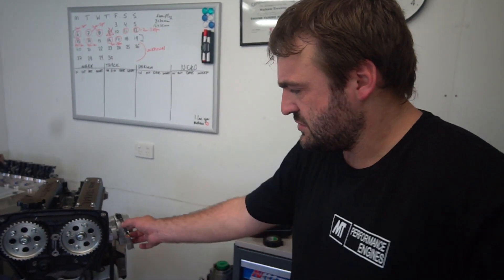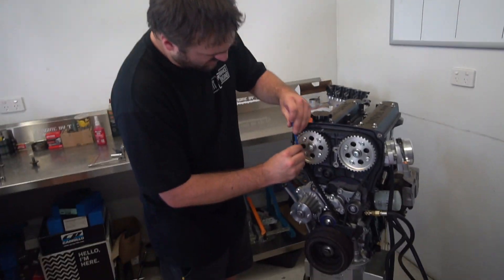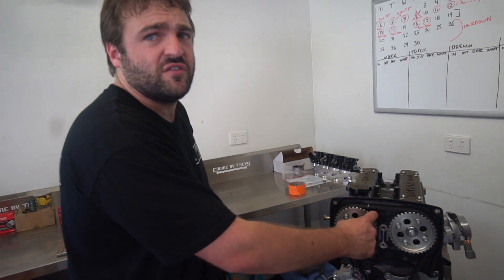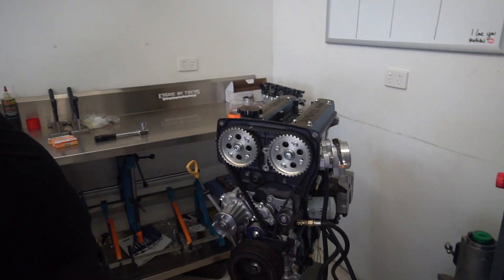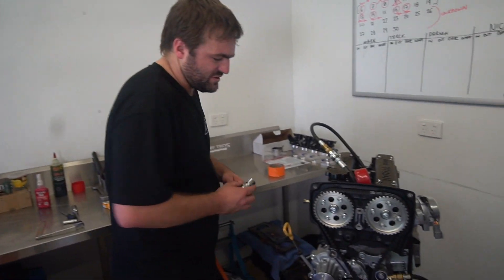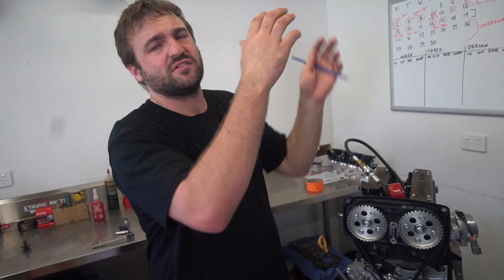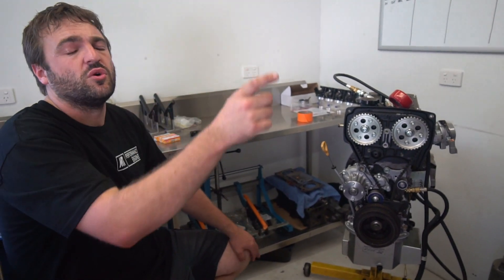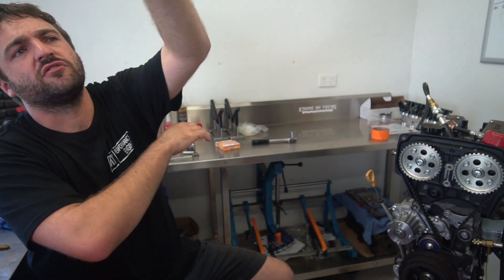FULLY WORKED 4age/7age Build Part 4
Part 4 of my 7age build where we see how much cylinder pressure and oil pressure this new engine makes along with a ton of tech tips.